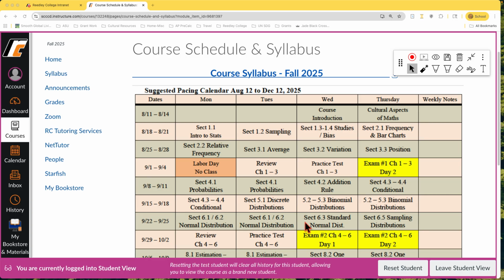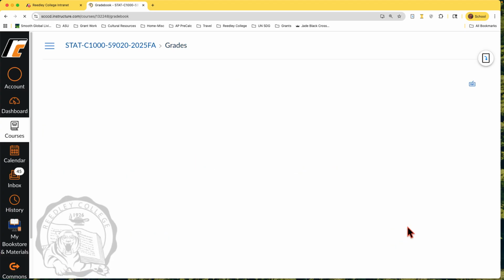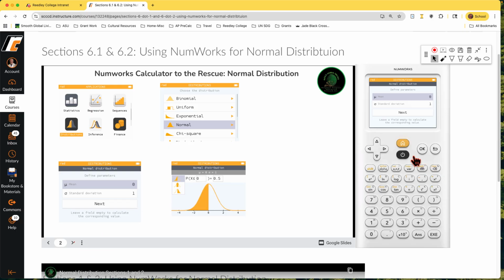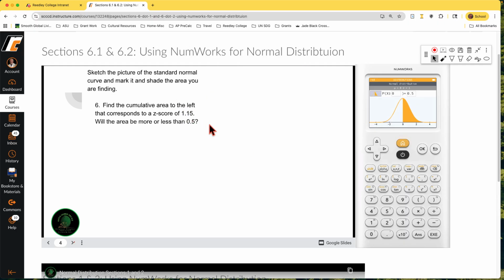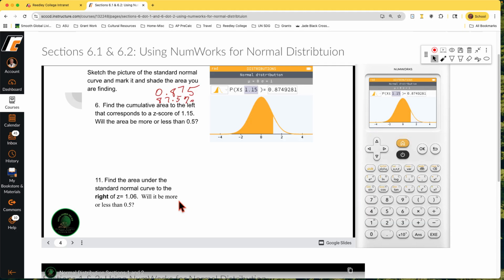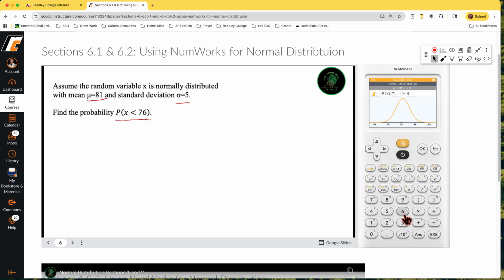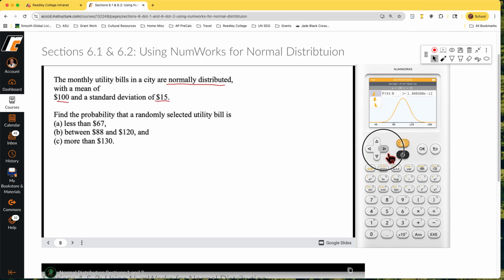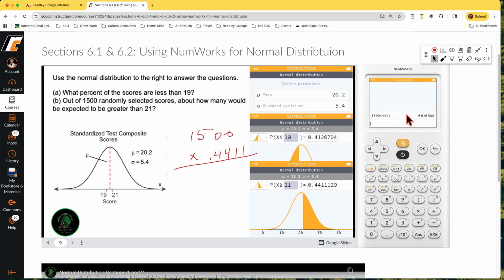Section 6 1 & 6 2 RMCHS